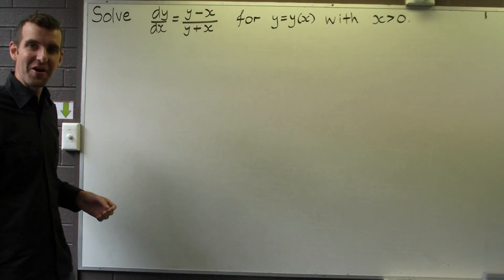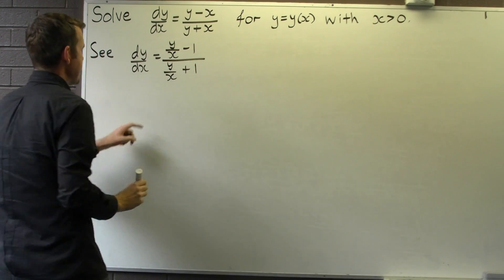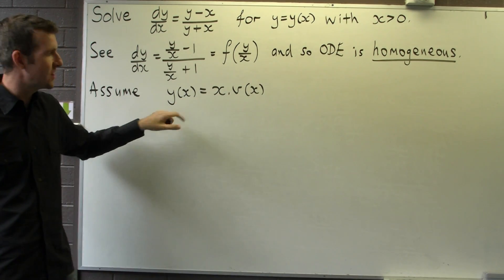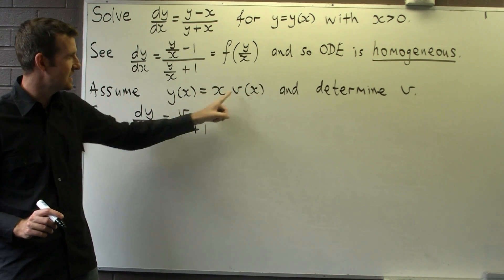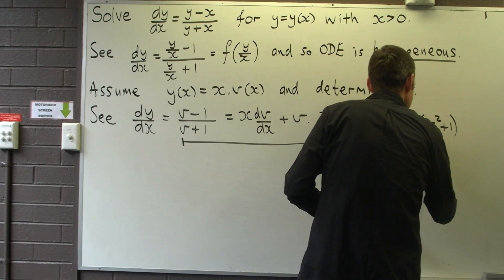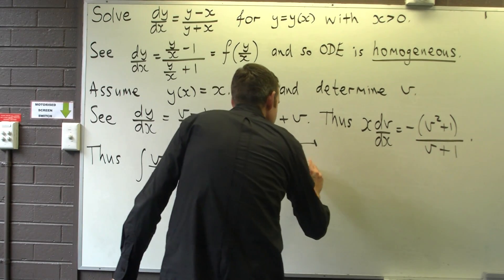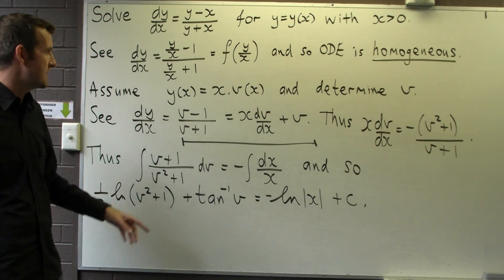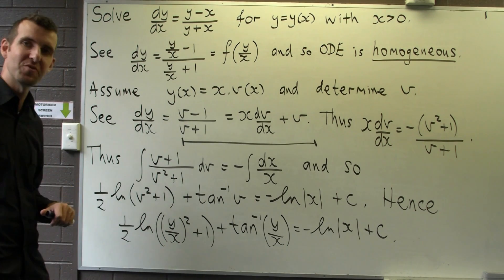Homogeneous first order ordinary differential equation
I discuss and solve a "homogeneous" first order ordinary differential equation.  The method involves a substitution.  Such an example is seen in 1st and 2nd year university mathematics.